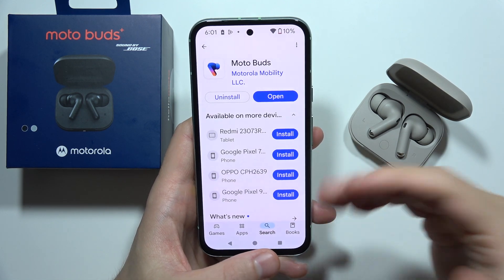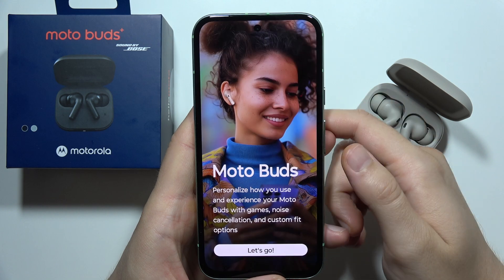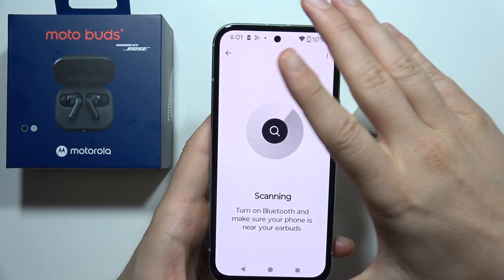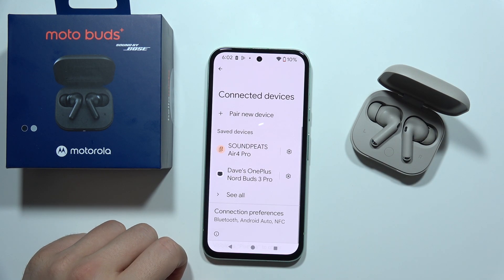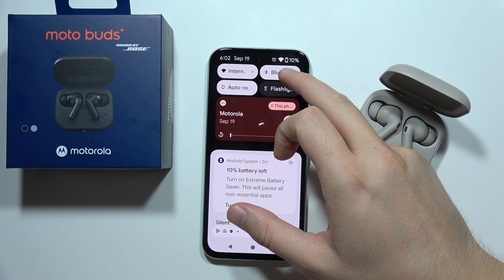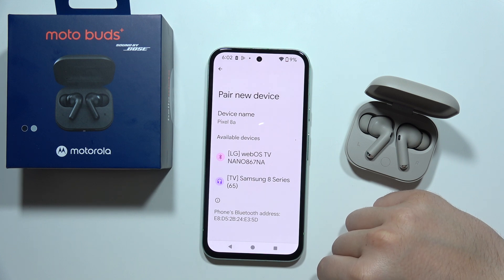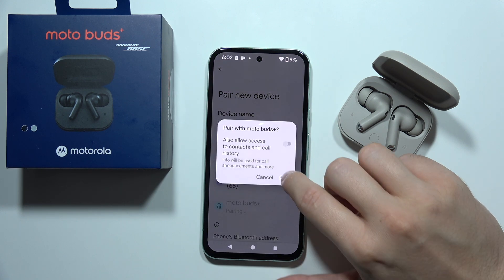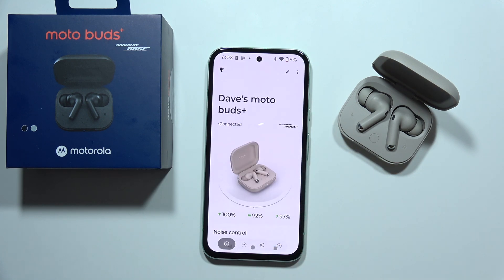Motorola Moto Buds+: Fix Can't Connect to App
In this video, I'll guide you through how to fix the issue of not being able to connect your Motorola Moto Buds+ to the app. You'll learn simple troubleshooting steps to resolve app connection problems and ensure smooth functionality. This easy, step-by-step tutorial will help you get your earbuds connected to the app in no time. Follow along to quickly fix the connection issue with your Motorola Moto Buds+!

I'll do my best to reply promptly and assist you.